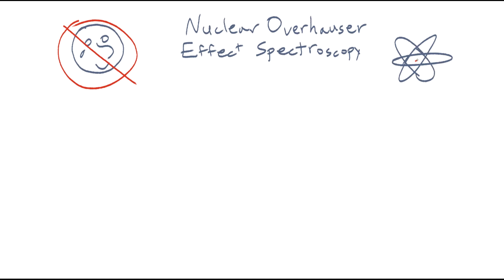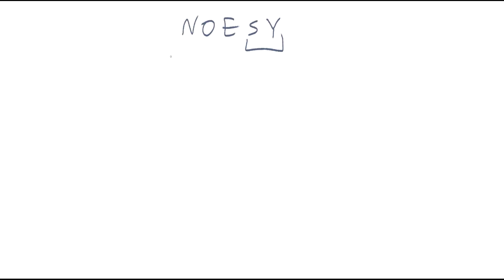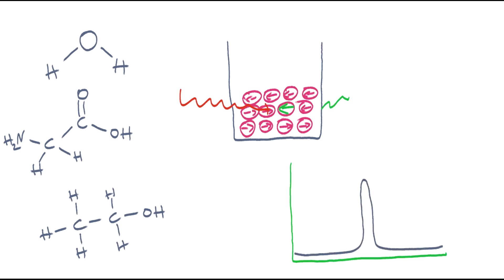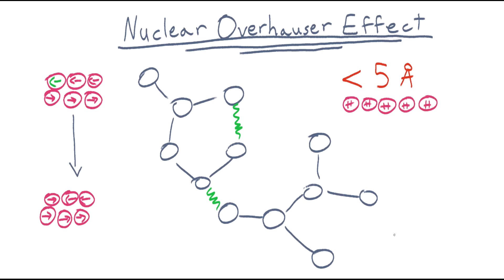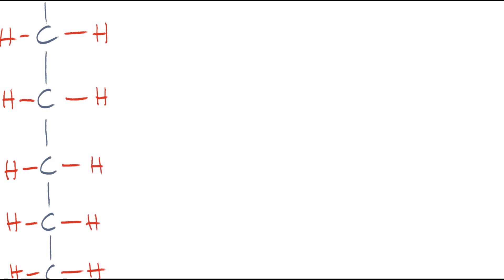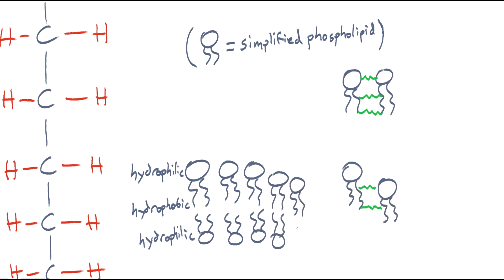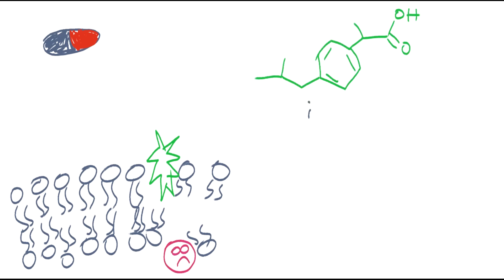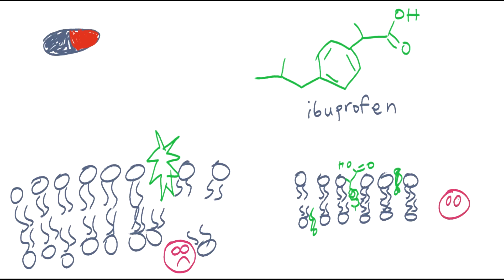Minute Biophysics Nuclear Overhauser Effect NOESY NMR Spectroscopy - Hannah